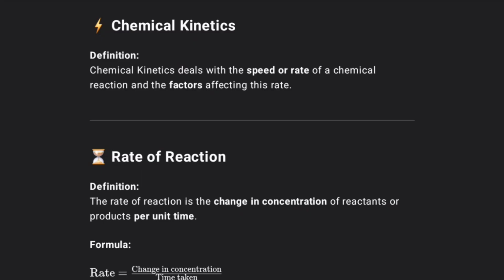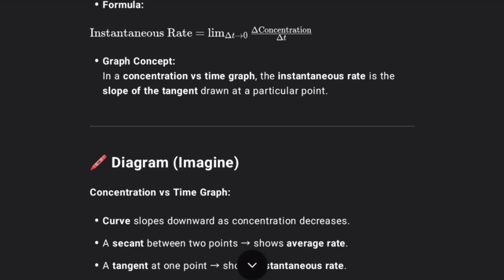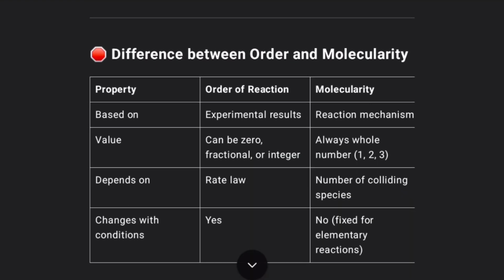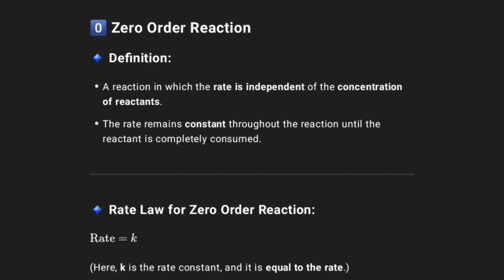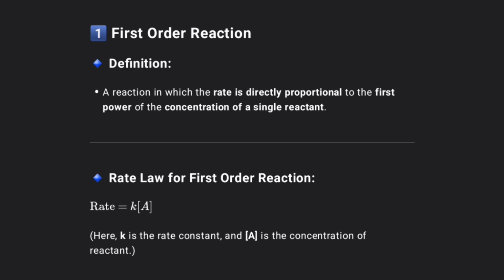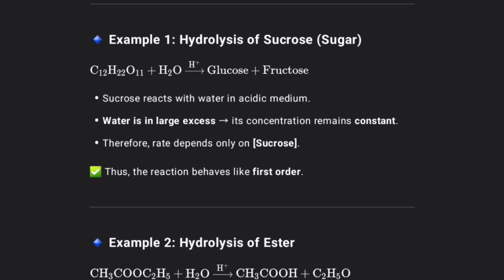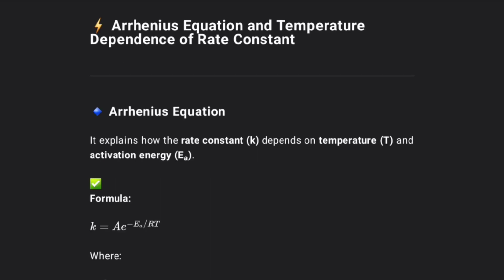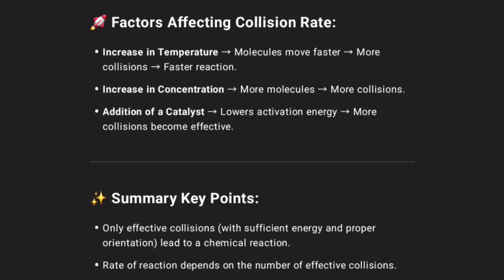CHEMICAL KINETICS| Physical Chemistry | NOTES | QUICK REVISION